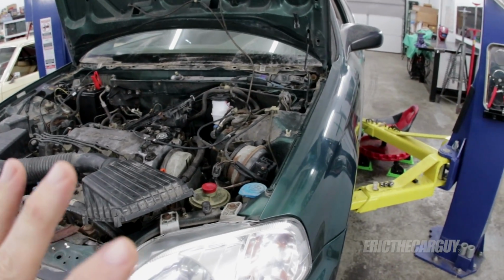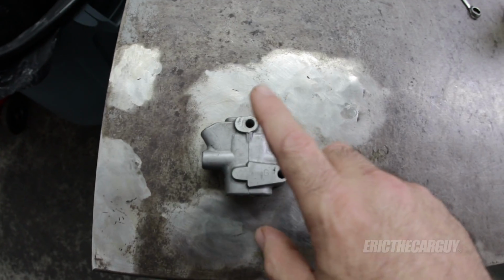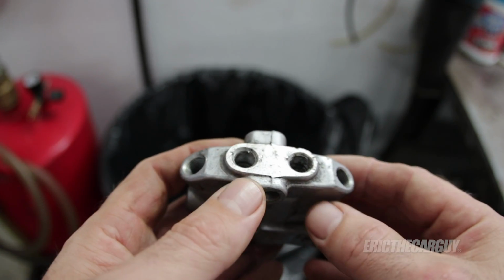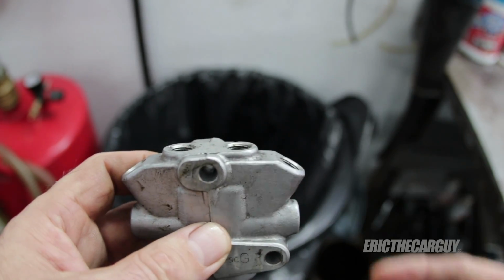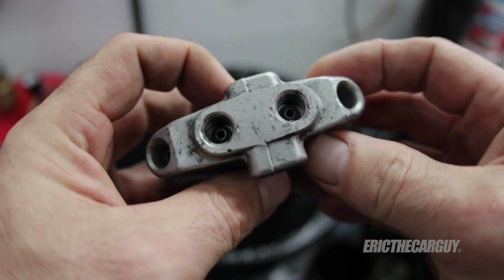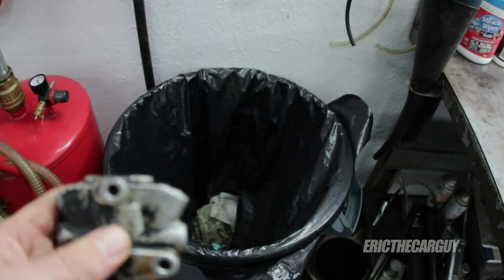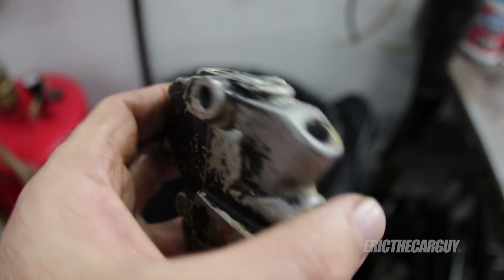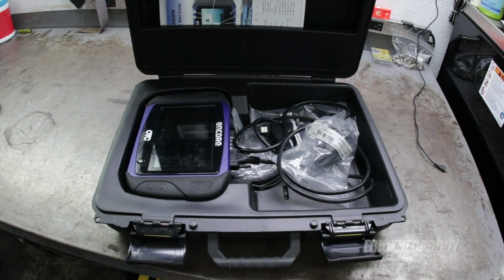Having Trouble Bleeding Brakes?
If you're having trouble bleeding the brake system on your vehicle, there are a few tips in this video that might help. So before you give up, you might want to try a few of these tips.

Tools

Stay Dirty

ETCG